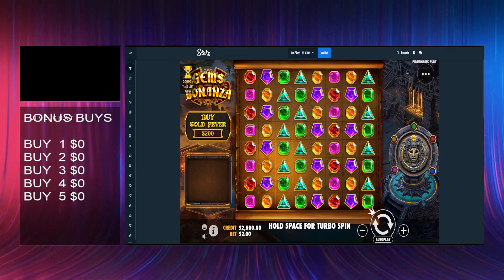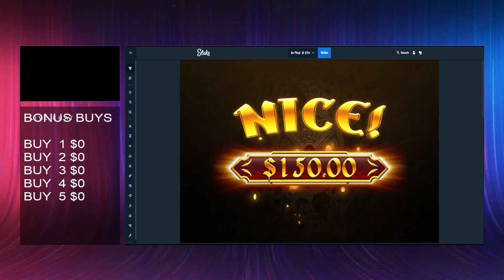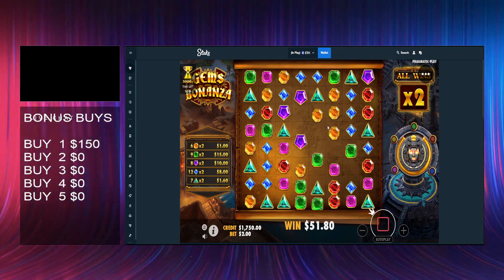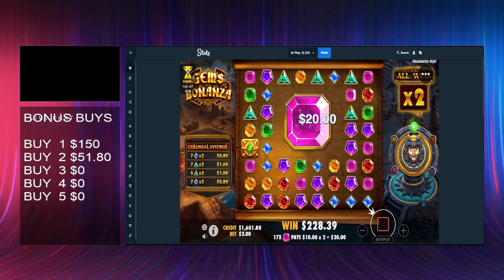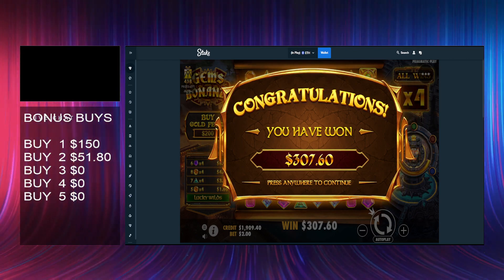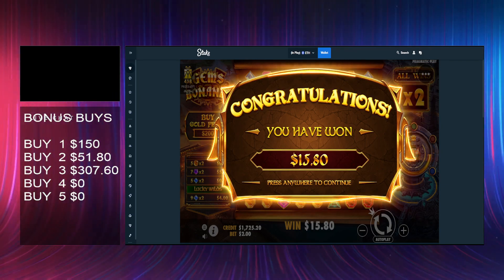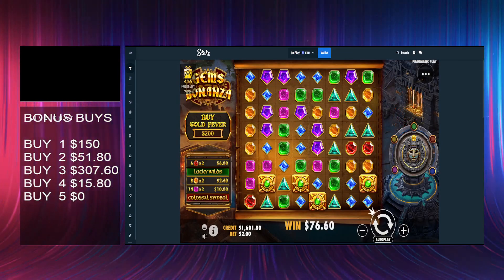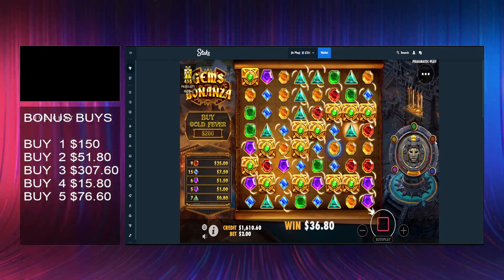$200 Bonus Buy Series: Smashing 5 x Buys on Gems Bonanza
The $200 Bonus Buy Series
Today we take on Gems Bonanza and do 5 X $200 Buys and we hit a Monster!

♦ Always Gamble Responsibly.
♦ Only gamble with money you can afford to lose.
♦ Never chase your losses. You will lose again and again.